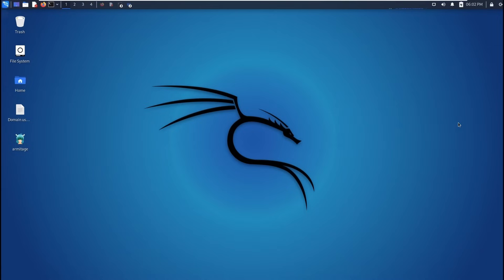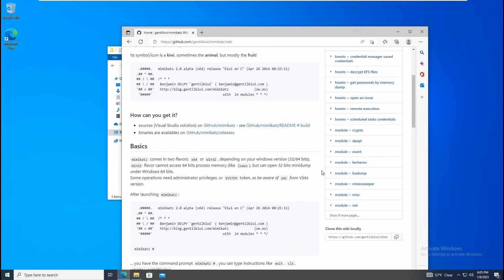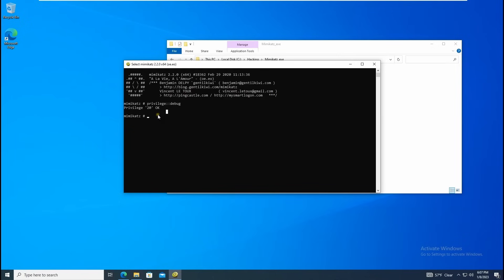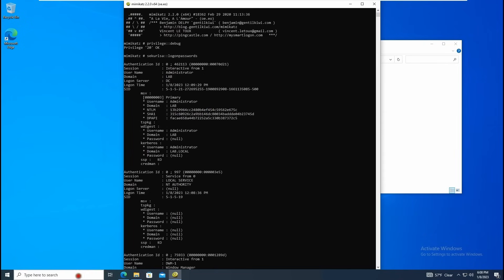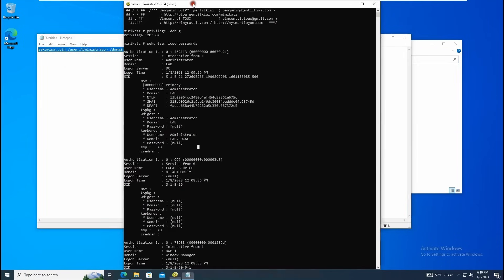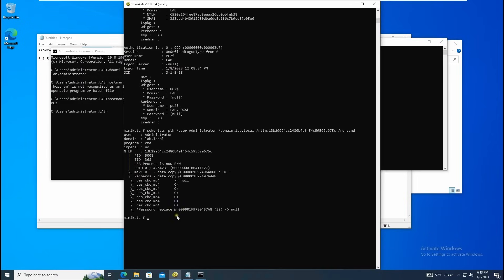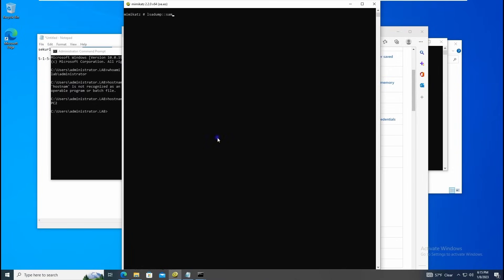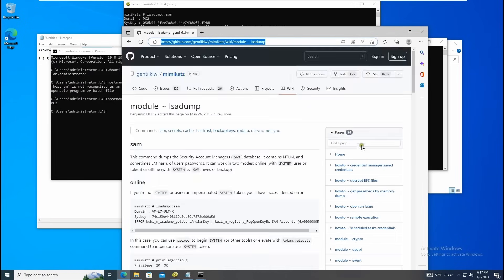Mimikatz Password Tricks You Need To See!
Unlock powerful Windows post-exploitation secrets with these must-know Mimikatz commands. In this video, we reveal advanced Mimikatz techniques for password dumping, credential extraction, and lateral movement — all explained in a clear, educational, and ethical way.

Udemy course: Active Directory Pentesting with Kali Linux Practical Lab

🧠 What You'll Learn:
✅ How to extract plain-text passwords using Mimikatz
✅ Dumping LSASS memory safely in Windows
✅ Pass-the-Hash, Pass-the-Ticket (PtT, PtK) techniques
✅ Kerberos attacks and golden ticket creation
✅ PowerShell tricks to elevate privilege using Mimikatz

💡 Whether you're an aspiring ethical hacker, cybersecurity student, red teamer, or penetration tester, these Mimikatz password tricks will help you better understand Windows security weaknesses and how to defend against them.